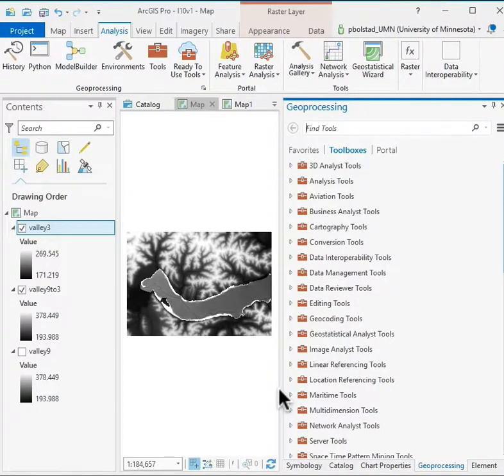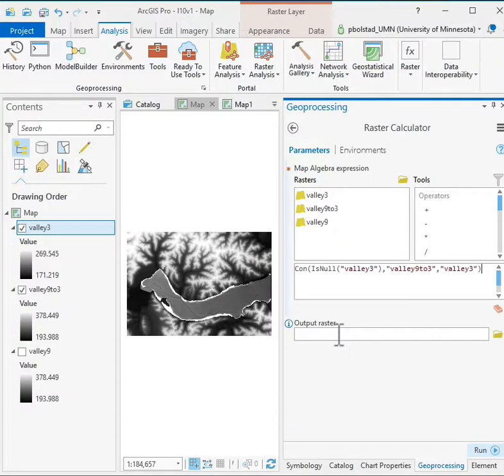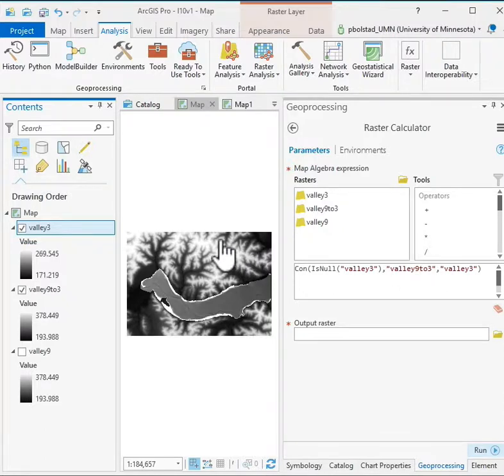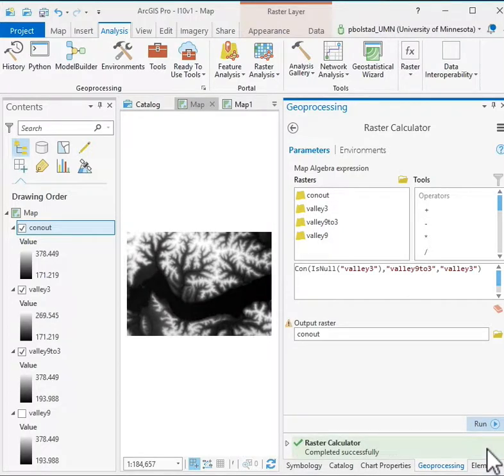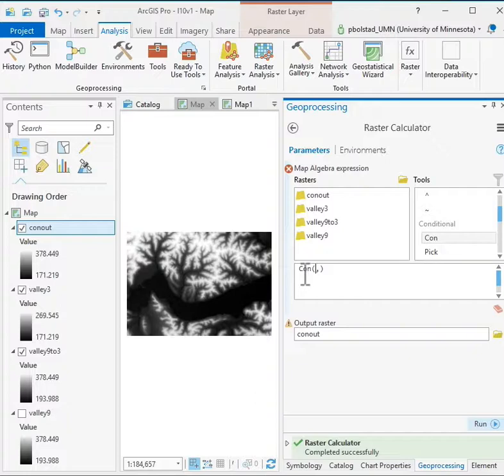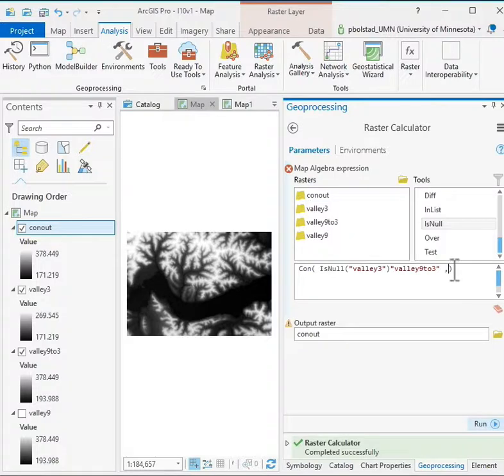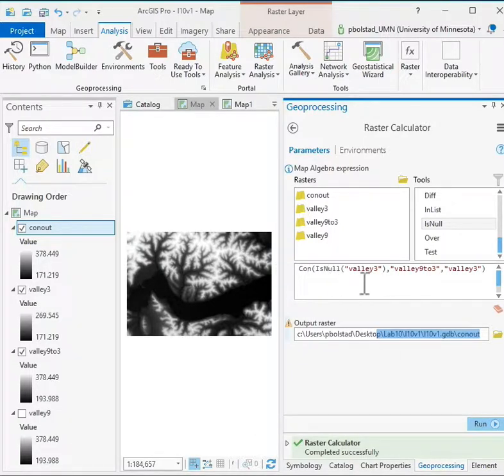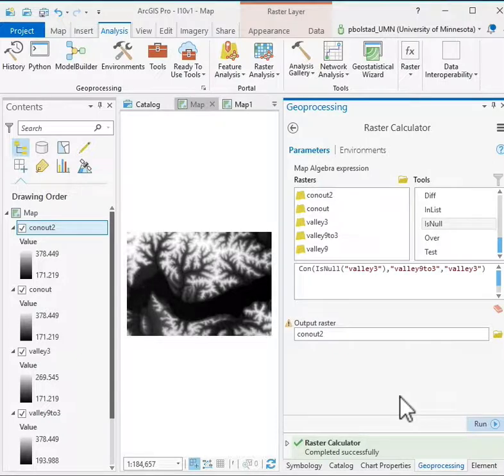Lab10AP RasterCalculator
ArcGIS Pro Raster Calculator